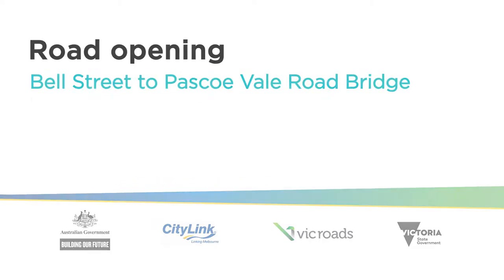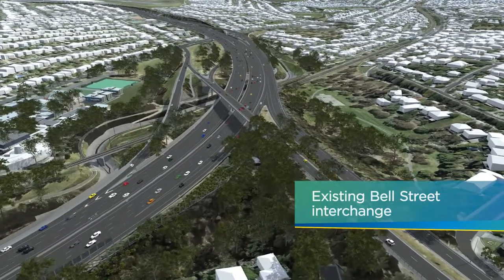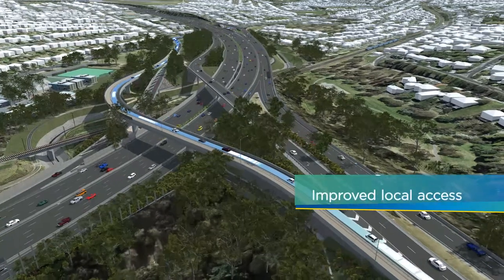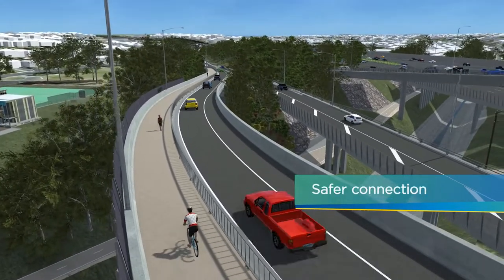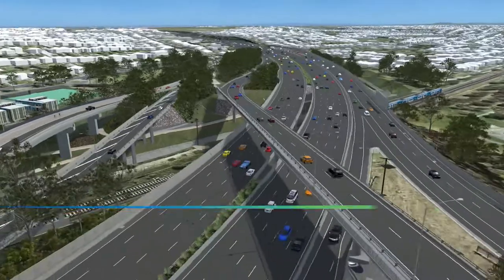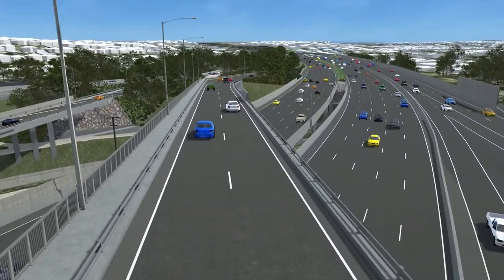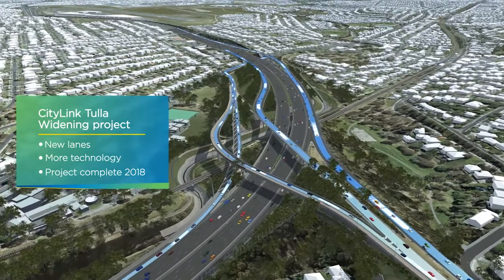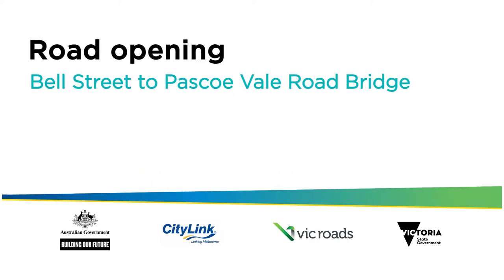Bell Street bridge opens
A new bridge connecting Bell Street to Pascoe Vale Road will open on 29 May